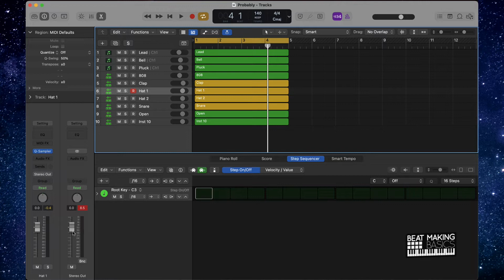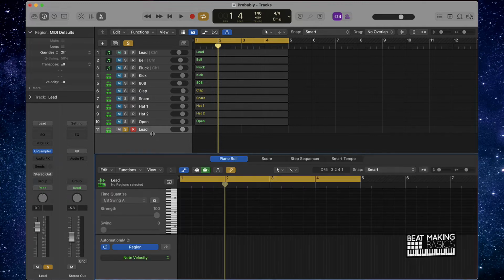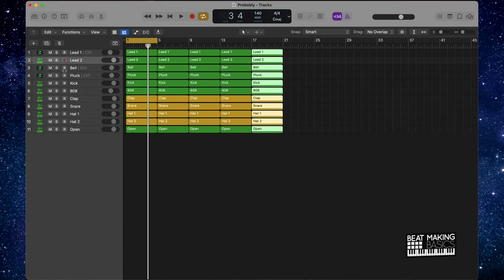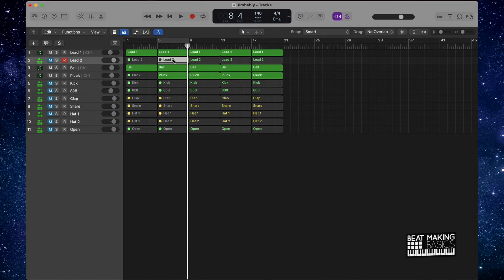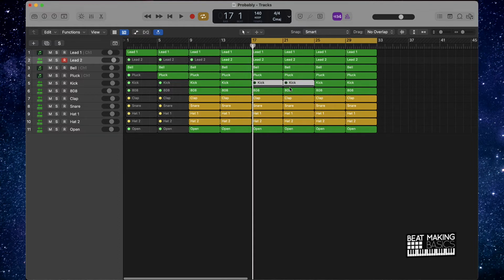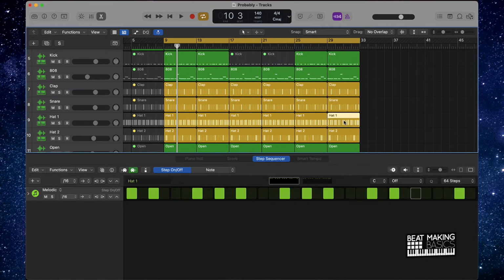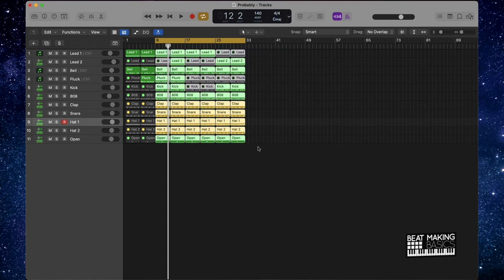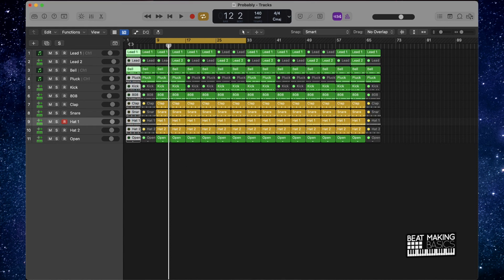The Quickest Way To Arrange A Drake x Tory Lanez Type Beat In Logic Pro X